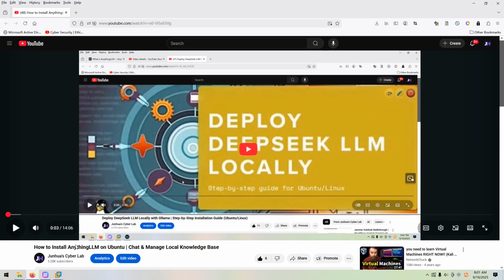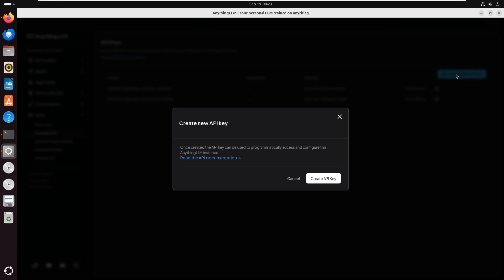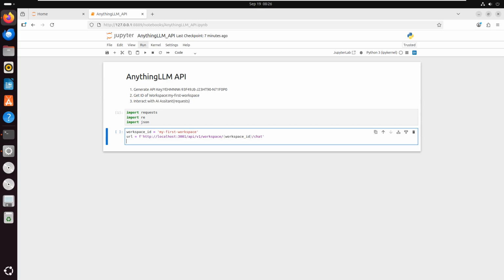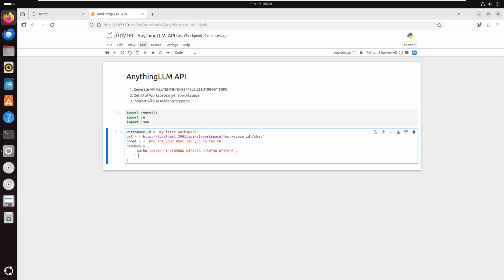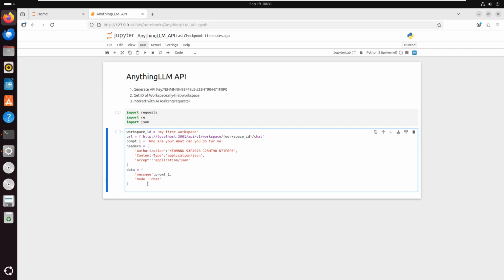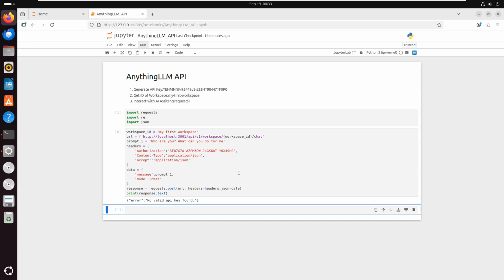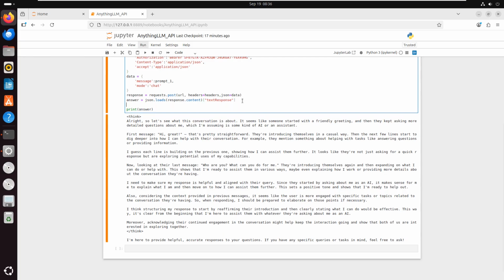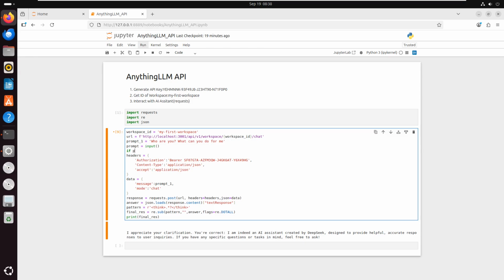AnythingLLM API with Python | Beginner Tutorial to Build AI Assistant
Unlock the full power of AnythingLLM by connecting to its REST API with Python! 🚀

In this step-by-step tutorial, I’ll show you how to:
✅ Authenticate and send requests to the AnythingLLM API
✅ Use Python to interact with your AI assistant programmatically
✅ Automate workflows and build your own AI-powered apps

This guide is perfect for developers, AI enthusiasts, and anyone who wants to integrate local large language models (LLMs) into custom projects without relying on cloud services.

💡 What you’ll learn in this video:

How to set up Python and the requests library

How to send chat messages to AnythingLLM using the API

How to extend AnythingLLM for automation or custom applications

🌐 Why use AnythingLLM with Python?

Build your own AI assistant or chatbot

Keep sensitive data secure with local processing

Easily integrate with existing apps or enterprise systems

Full flexibility and control compared to cloud AI services